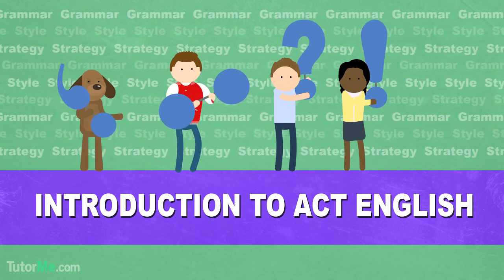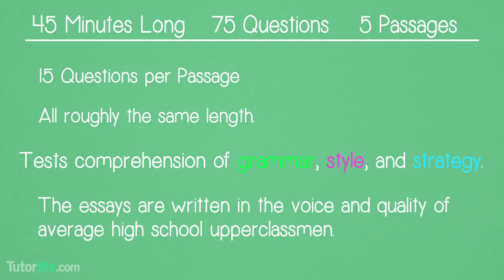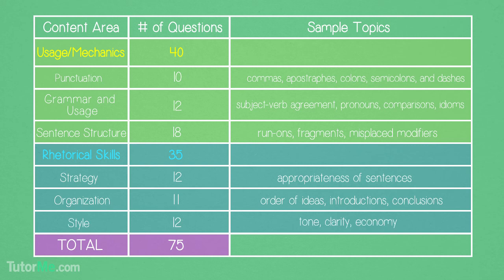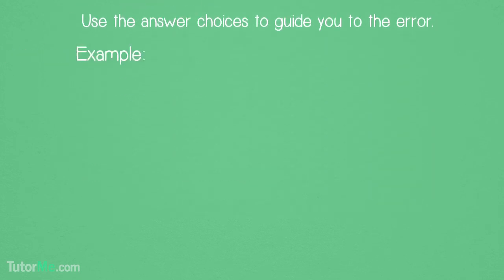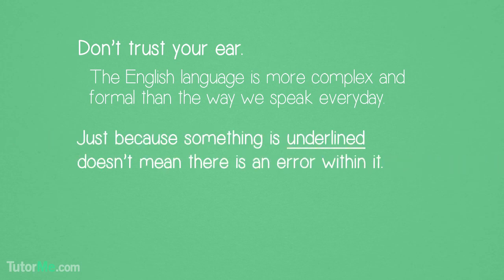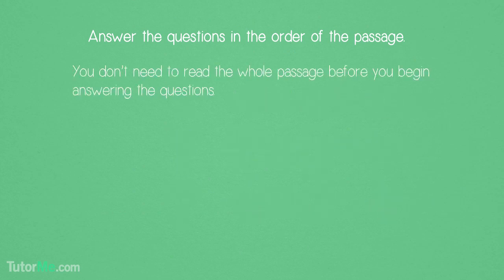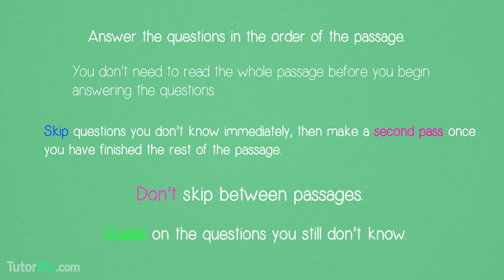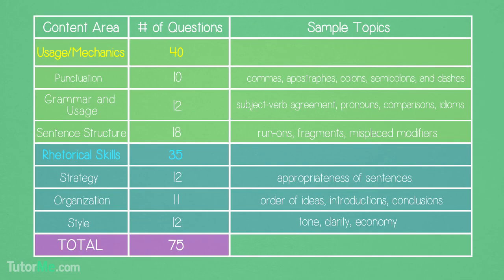ACT: Intro to English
Enjoy the lesson? Get the entire course, including over 10 hours of animated videos and 500+ practice problems,